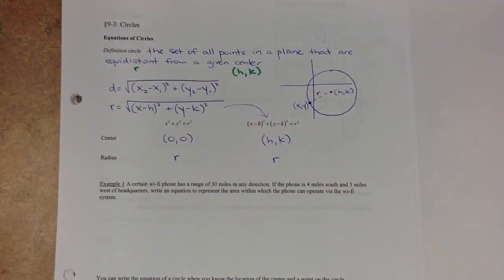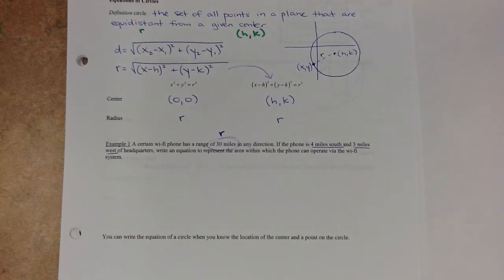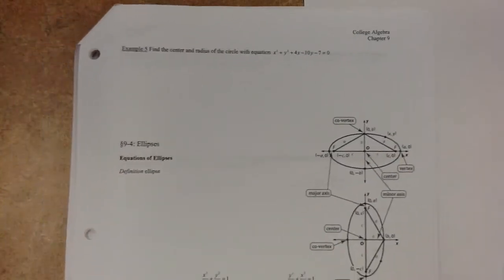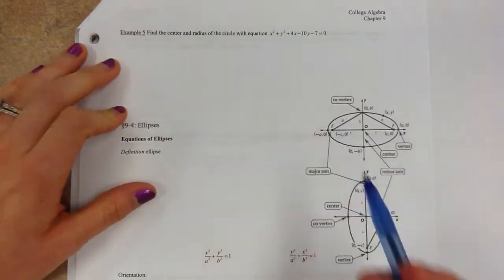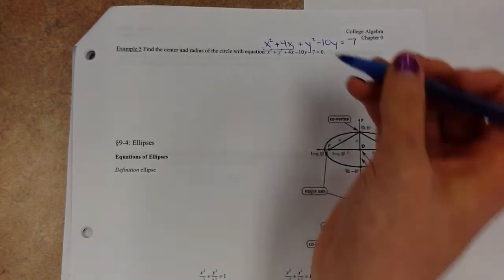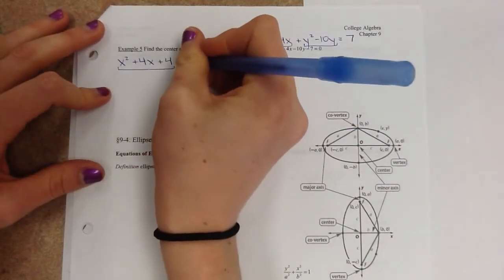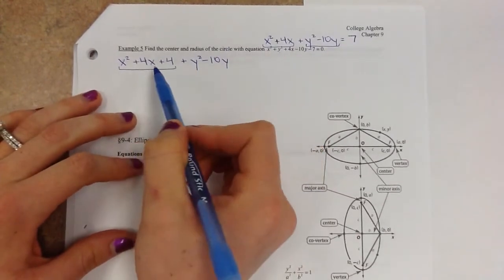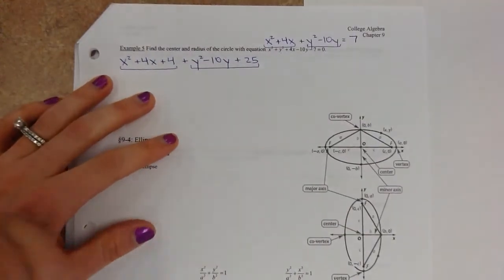College Algebra 9.3